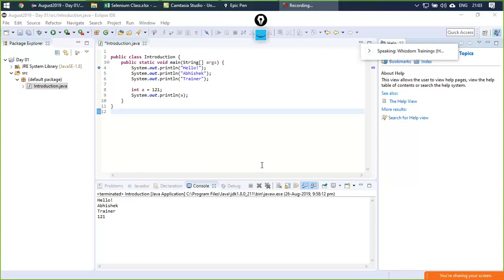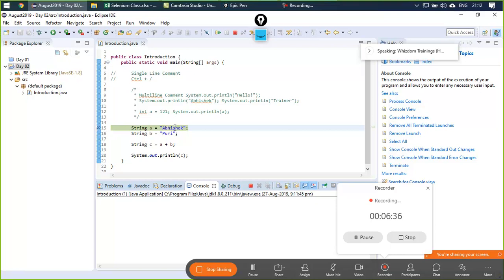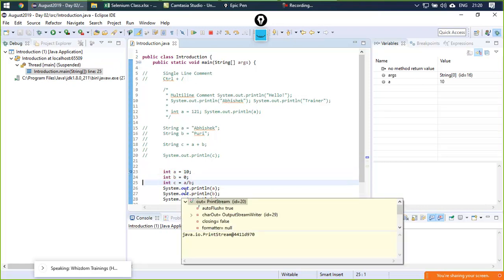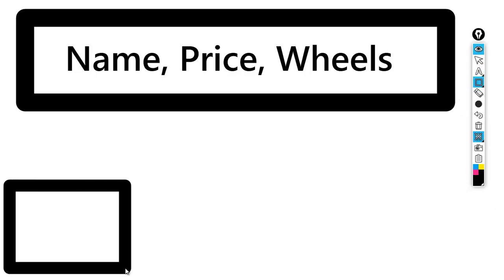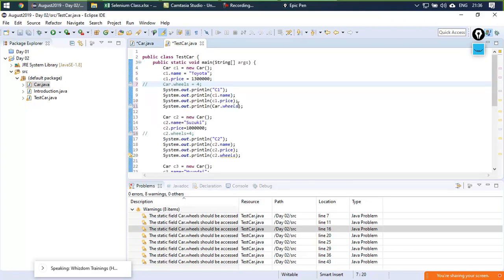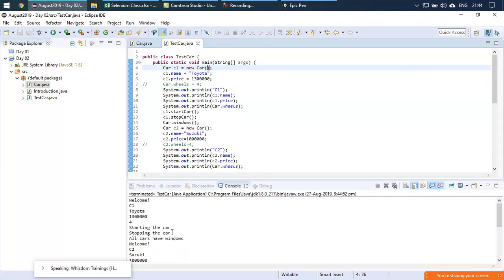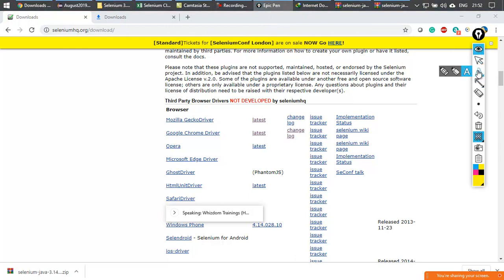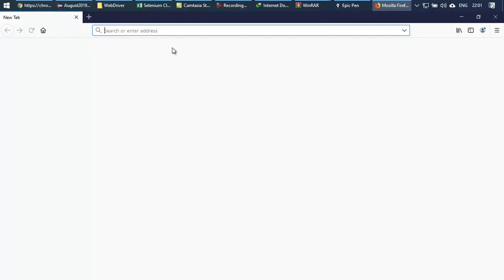Selenium Java Tutorial Training (Part 2) | Selenium Java Tutorial for Beginners with Example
Selenium IDE

- Mozillam, Chrome
- Record and Run-CNN
- No Reports
- No Dynamic Scripts

Selenium Webdriver

- Multiple Languages
- Dynamic Scripts
- Reports

TestNG, ANT, MAVEN, GIT, Jenkins

Grid and Framework